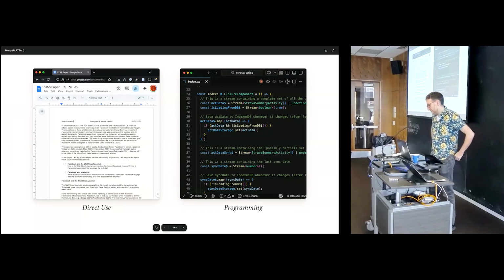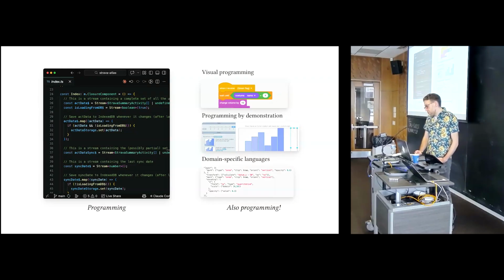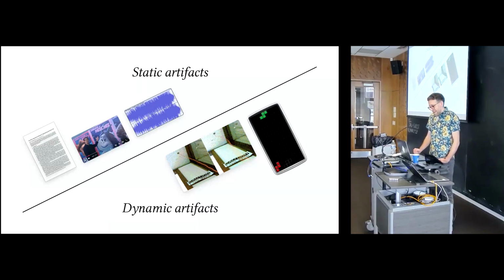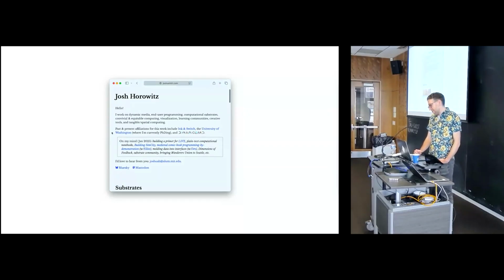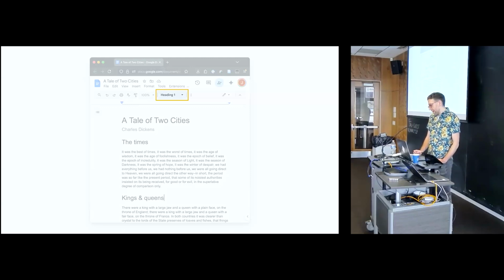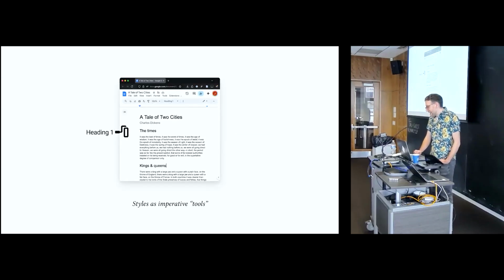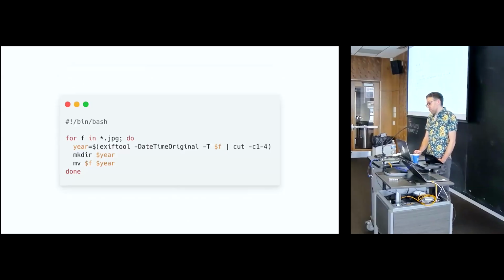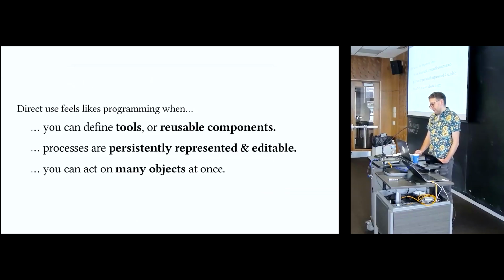The Blurry Boundaries Between Programming and Direct Use | Josh Horowitz | PLATEAU 2026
"The Blurry Boundaries Between Programming and Direct Use" presented by Josh Horowitz at PLATEAU 2026.